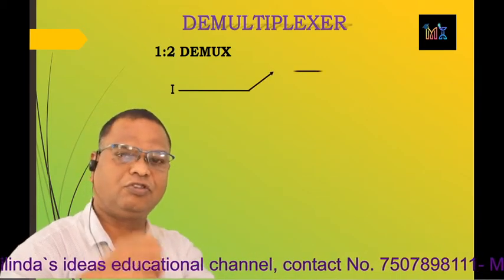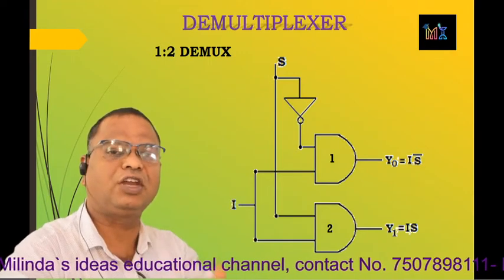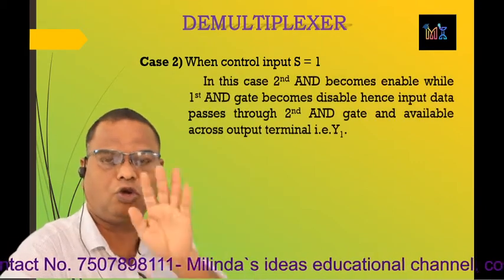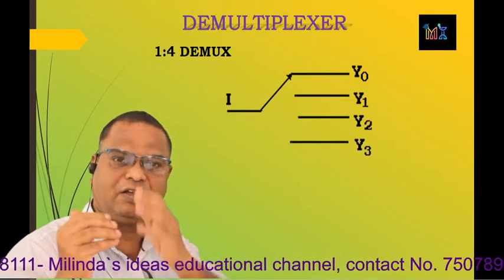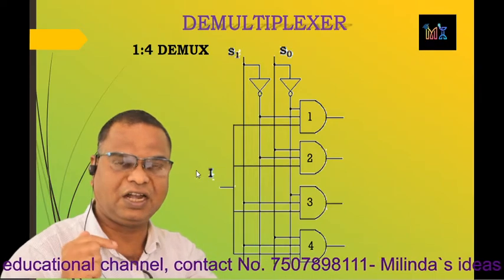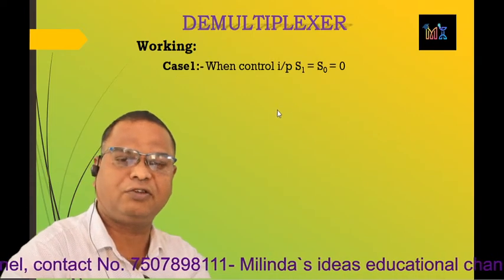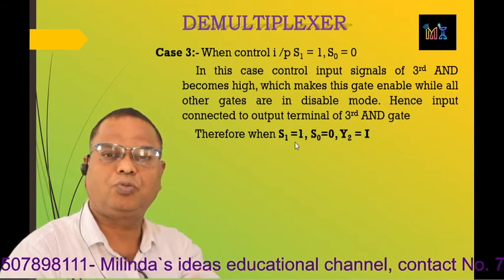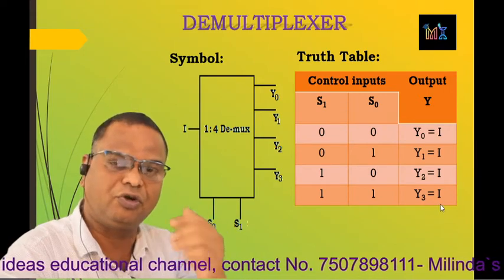1 : 2 Demultiplexes and 1 : 4 Demultiplexes types of Demultiplexes by Milind Dhodare JSM Alibag.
1 : 2 Demultiplexes and 1 : 4 Demultiplexes  constructions by using switches and by using basic gates working symbol and truth table of both this demultiplexes.